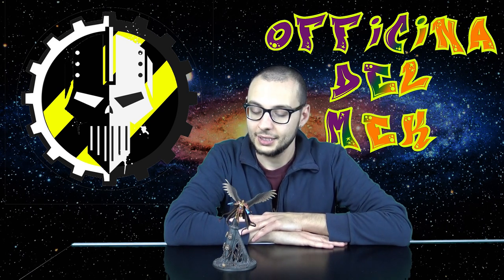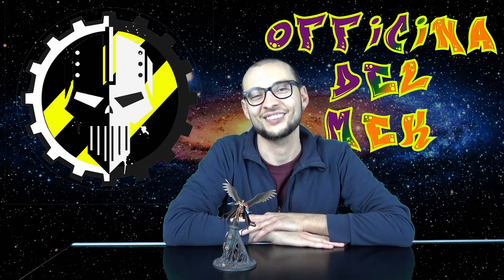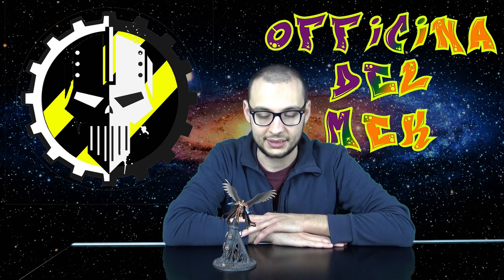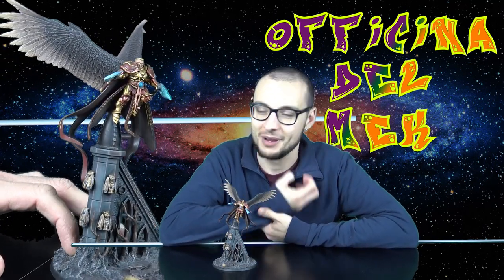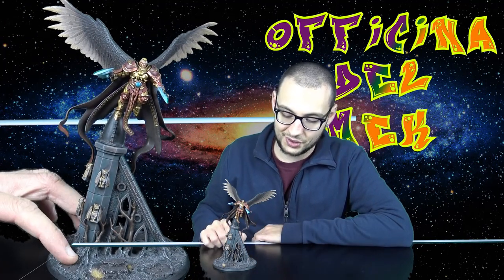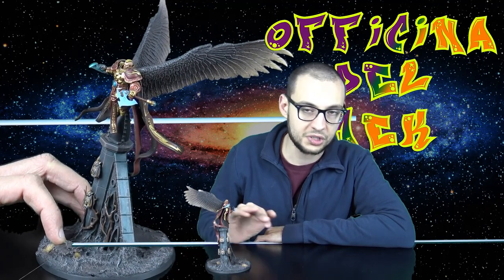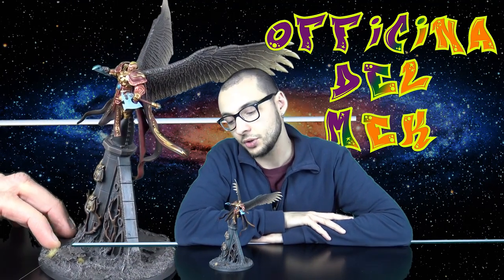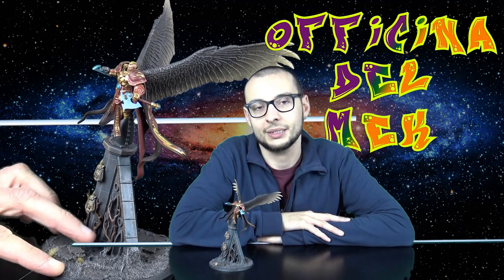Modificare il Celestant Prime degli Stormcast Eternals / L'Officina del Mek ep05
come modificare in modo originale il celestant prime? ecco il lavoro del Mek Simo